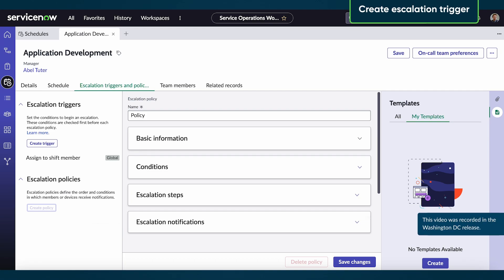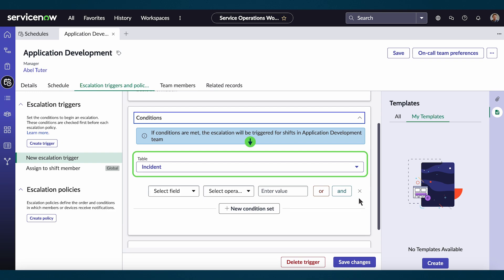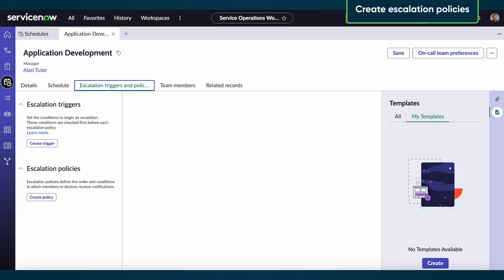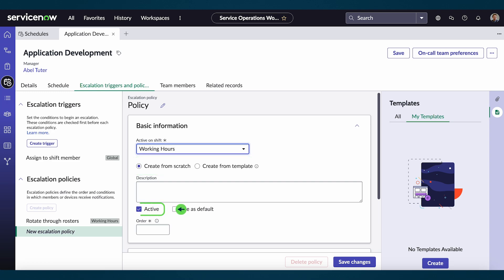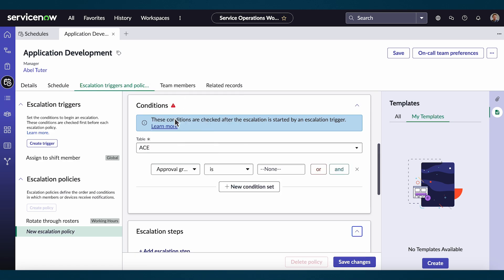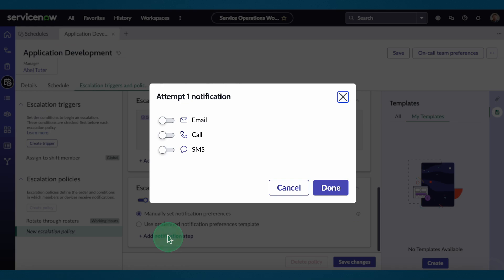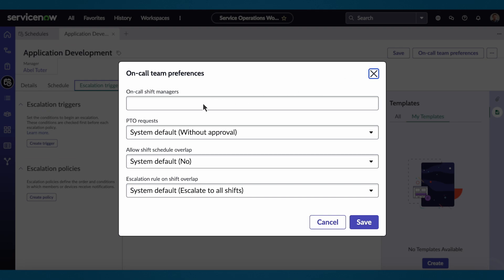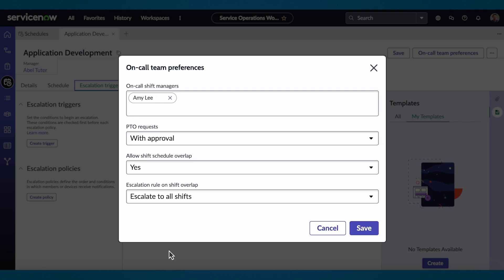Create an escalation trigger and policy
This video shows how to create trigger rules and escalation policies to receive timely notifications.